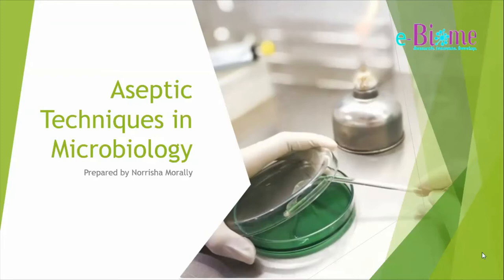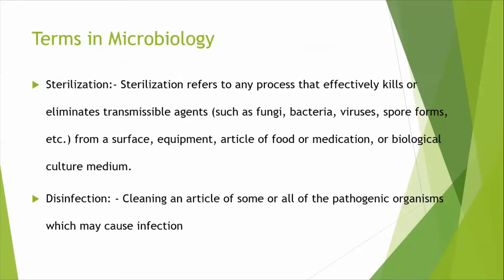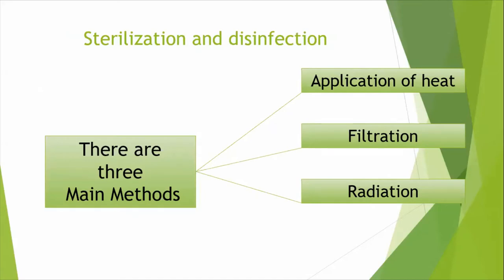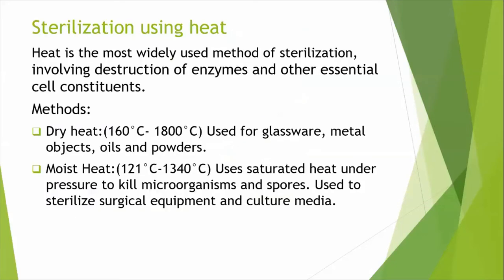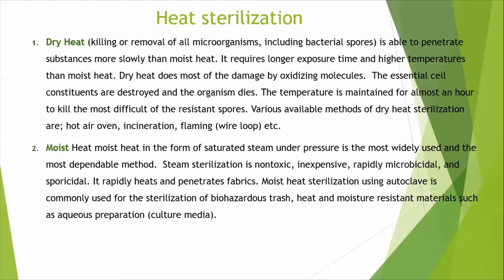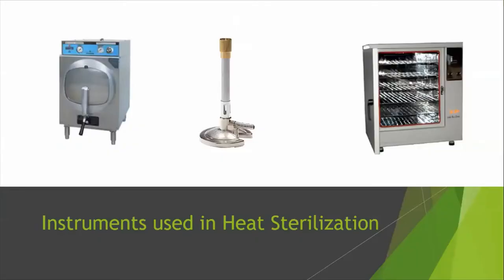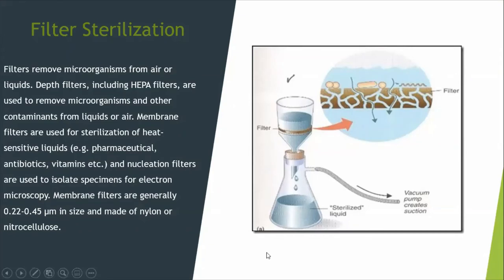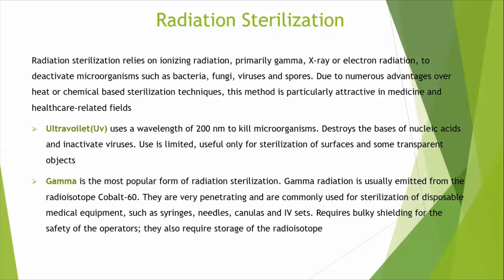ASEPTIC TECHNIQUES PART 1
Aseptic Techniques by STEM Coordinator, Ms. Norrisha Morally.

We offer activities specific to two age groups:
9-12 (Wetlands)
13-17 (Tropical Forests)

The camp has three (3) major focus areas:
EcoDiscovery
Introducing students to various ecosystems that exist and key characteristics of each. Virtual labs to take students on a journey exploring biodiversity on land and underwater.
 MathDoc
Creatively engaging students in the world of Mathematics. From the basic to the advanced level, students will be prepared to conquer math and engineering principles.
TechWiz
From coding to building technology, students will experience high-level exposure to the nuances of technology.

Students will be exposed to areas such as:
-Zoology
-Botany
-Electronics/Robotics
-Biochemistry
-Microbiology
-Environmental Sustainability

Other Key Activities of the Camp include:
-STEM Career Symposium
-Vision Boarding Workshops
-Virtual Labs offering practical exposure